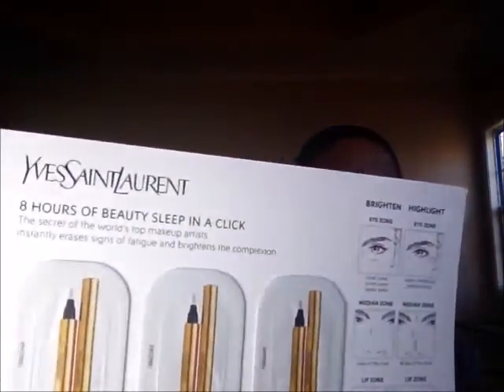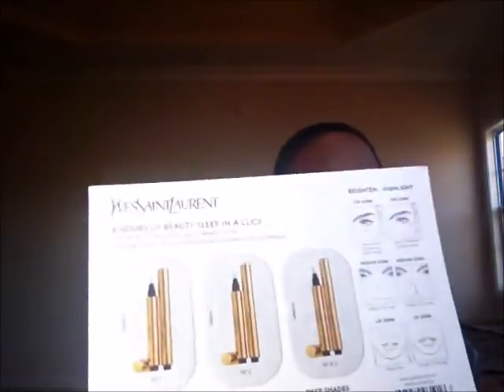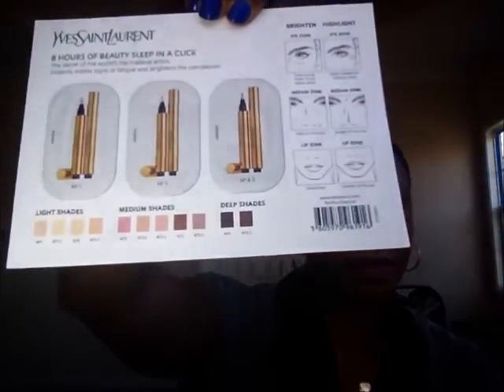Sephora Haul with BusyBeingMom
Have a happy, Happy, Blessed day. Be Happy. Live Full. Love Life.

Here on BusyBeingMom, we encourage one another to unplug from the busyness of life to engage in personal experiences that bring us joy, stir our passions, and nourish our mind, body, and spirit. We want everyone in our mommy community to love who they are, embrace the things they love, and live a happy and fulfilling mommy life without abandoning their individuality or sense of self.

SCHEDULE:
New Videos Every M.W.F 11:30 EST

The Honorable Sleeze "I Go So In"
Dan the Automator "Relaxation Spa Treatment"